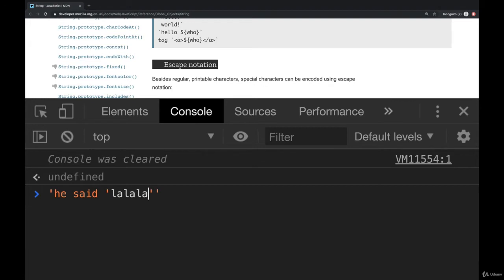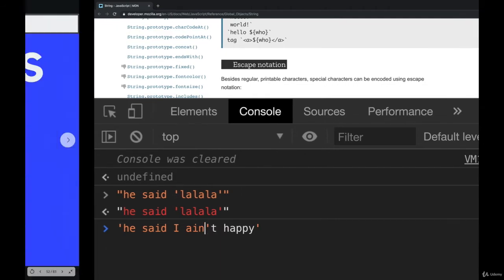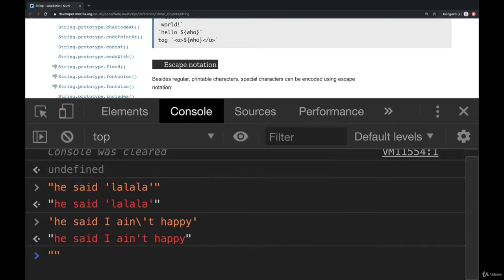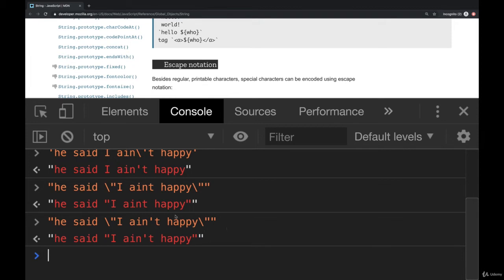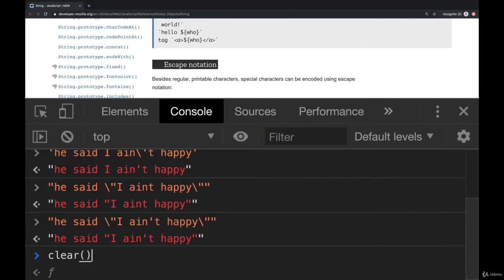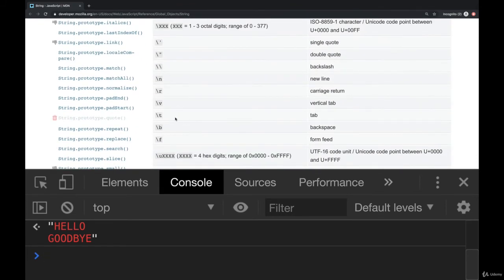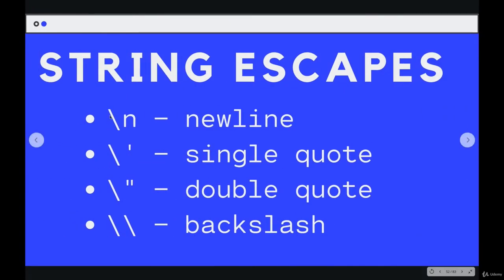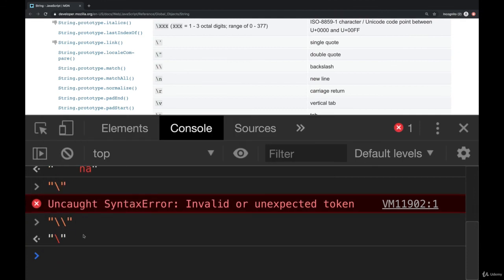How to Model Data Efficiency: String Escape Characters --The Modern JavaScript Boot Camp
String Escape Characters.